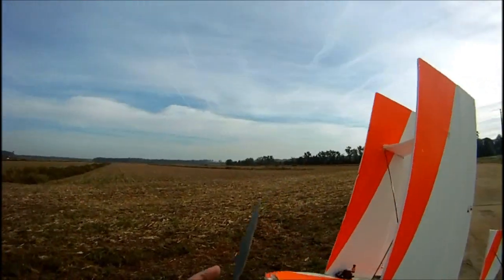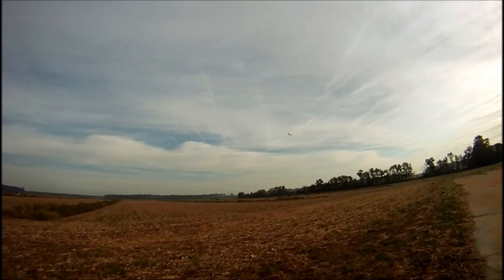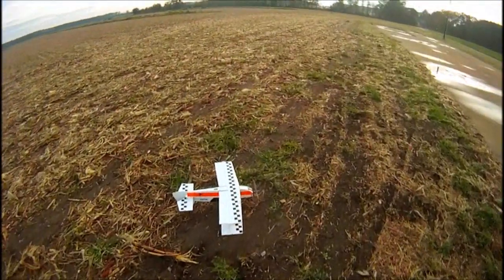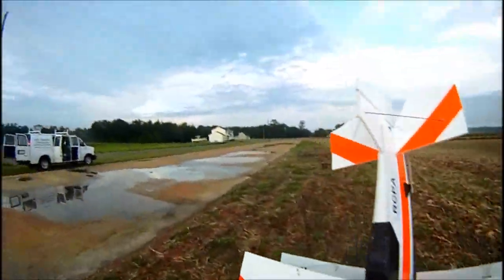Fine tuning the Ultimate Bipe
It's worth the build